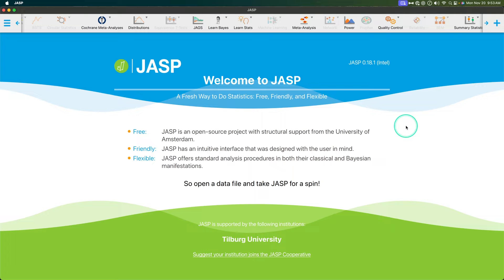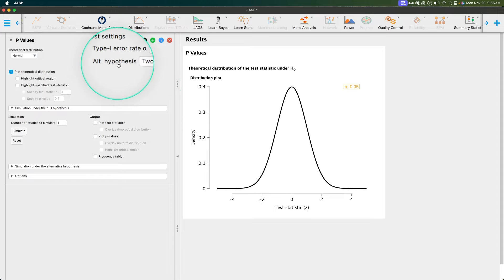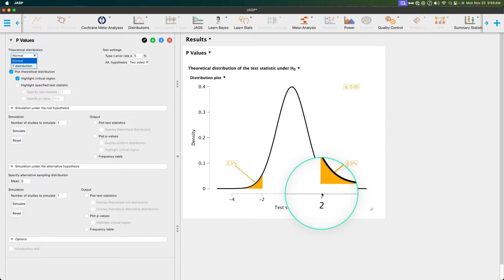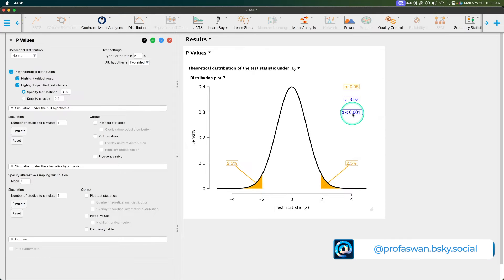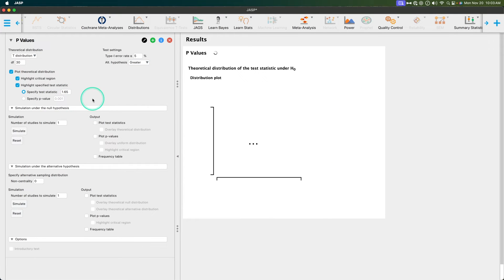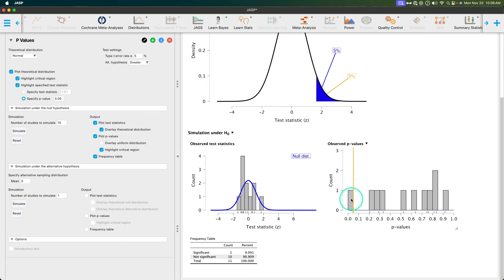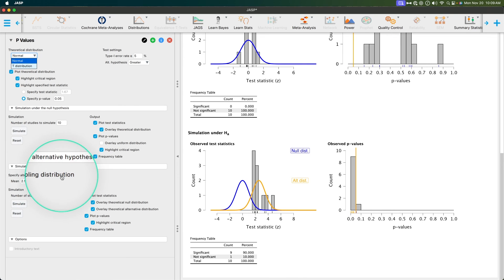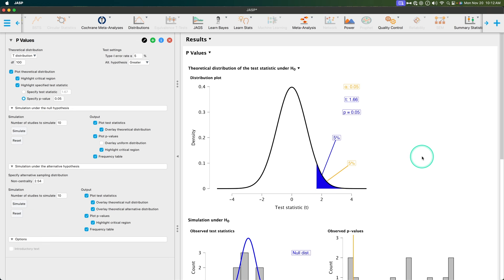JASP Tutorial: Learn Stats Module P-VALUES (Mini-Series)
In this JASP video, I discuss a new beta module in JASP called "LEARN STATS". We continue  this mini series with an in-depth look at the P-VALUES function! User beware: the module and its functions are in beta, and so they may not work properly!

Be sure to ask your questions, and drop your comments, suggestions, and feedback in the comment section!